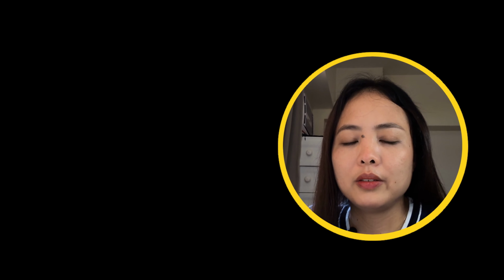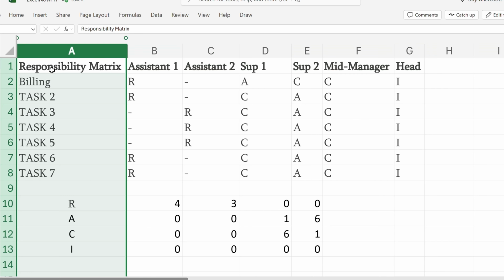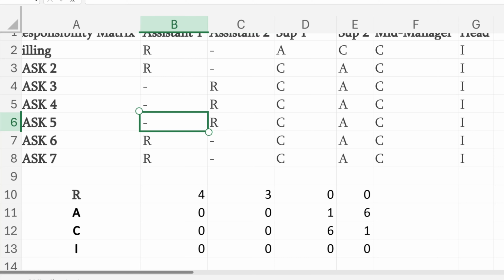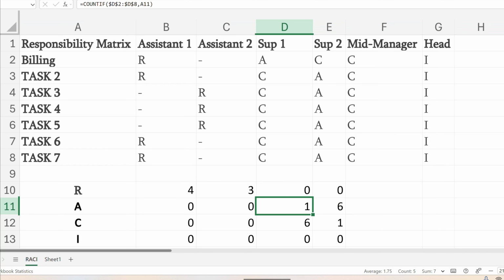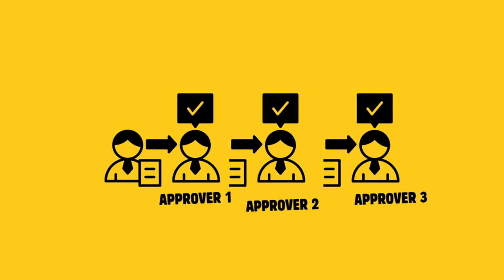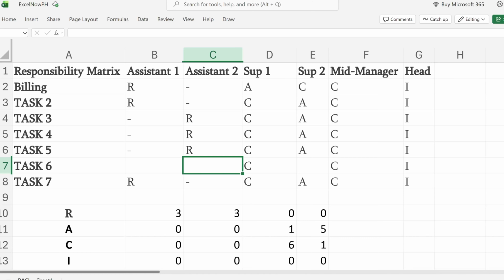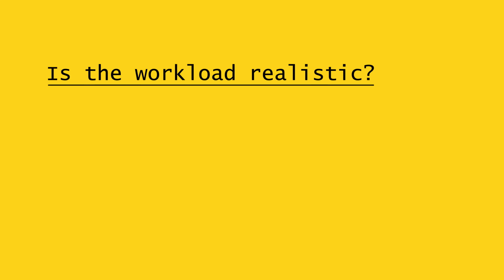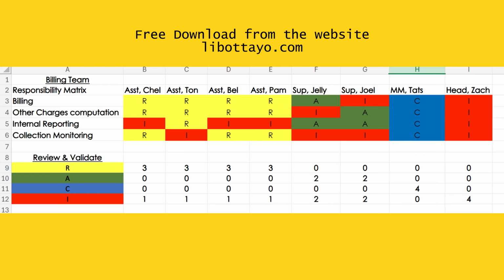Too Many Tasks, No Clear Owner? Use a RACI Chart in Excel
RACI Chart in Excel | Capacity and Responsibility Visibility Tool

In many teams, work becomes stressful not because people are not capable but because roles and responsibilities are not always clear. When urgent requests come in from management, finance, or external stakeholders, teams often find themselves asking:

Who should handle this?
Who approves it?
Who needs to be informed?

This video shares a simple but powerful tool called the RACI Chart, which helps teams clearly define Responsible, Accountable, Consulted, and Informed roles for each task.

Drawing from my 12+ years of experience working in billing operations in the energy industry, I share how this tool can help teams:
• Clarify responsibilities
• Improve coordination during high-pressure cycles
• Identify workload imbalances
• Reduce reactive firefighting
• Create better visibility of team capacity

In this video, I also demonstrate how you can build a simple RACI structure using Excel so that teams can easily visualize work distribution and support more sustainable operations.

My goal for this channel is simple:
to share practical tools, real work experience, and process insights that can help teams work smarter and create healthier work environments.

If you are part of a team handling operations, billing, reporting, or process-heavy work, this tool may help bring more clarity to your team.